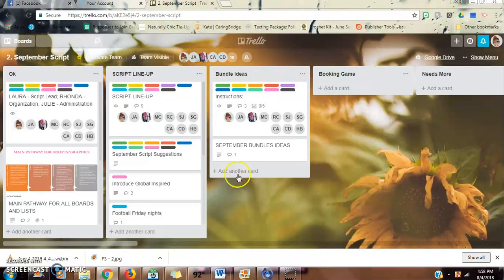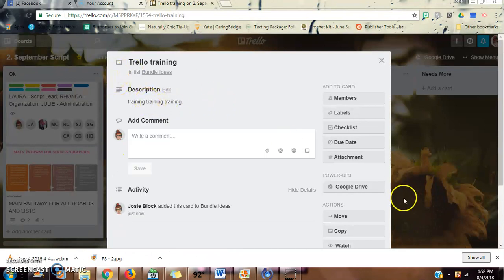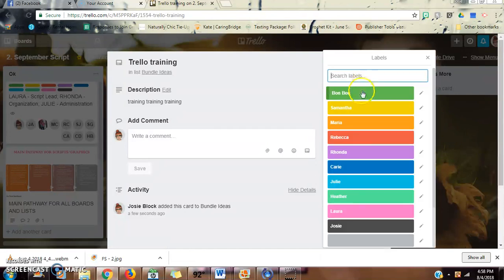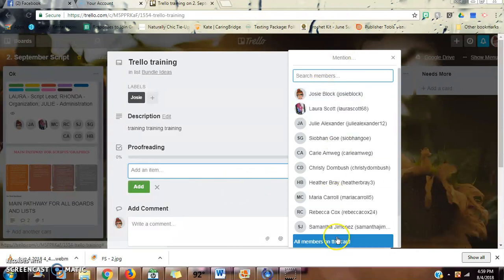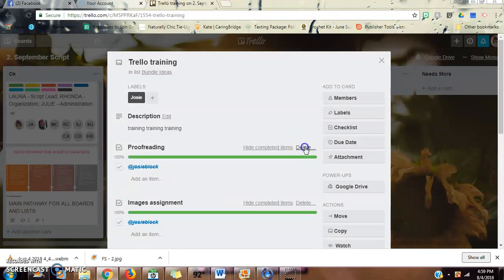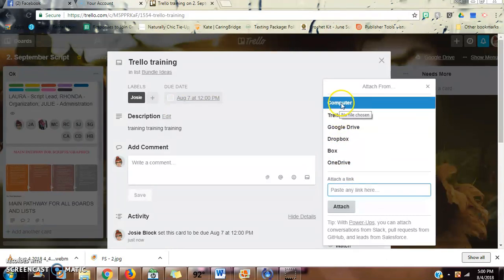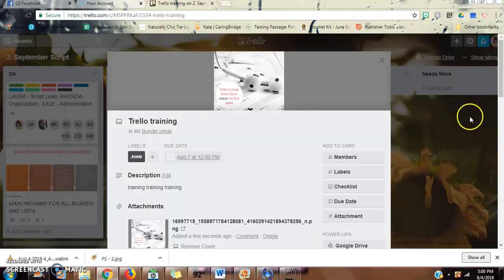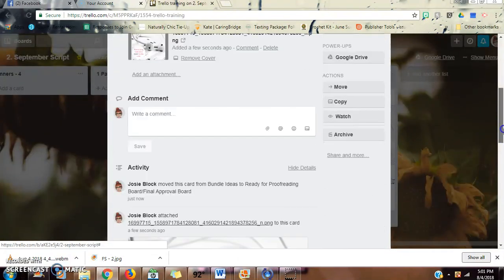Trello Training Part 1 -PPP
Pink Party Planners Trello Training. How to Make a Card